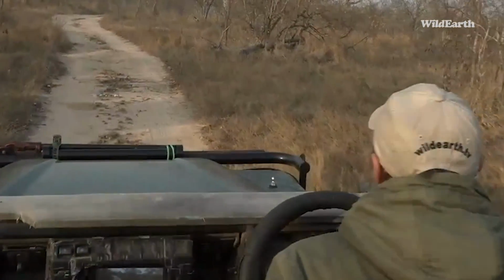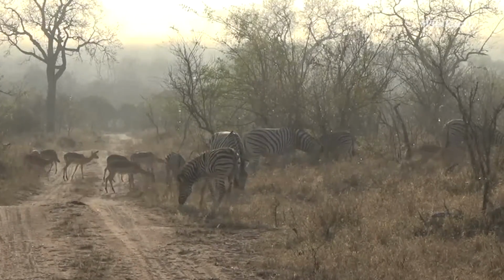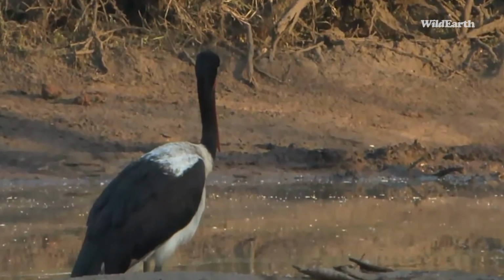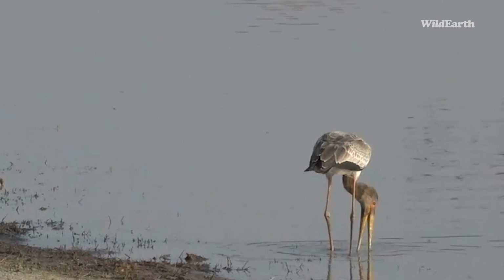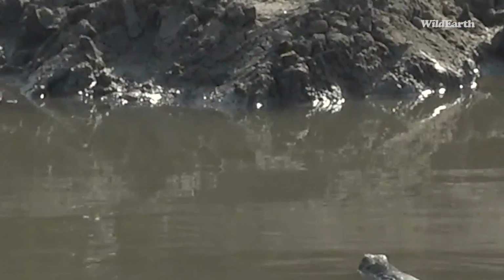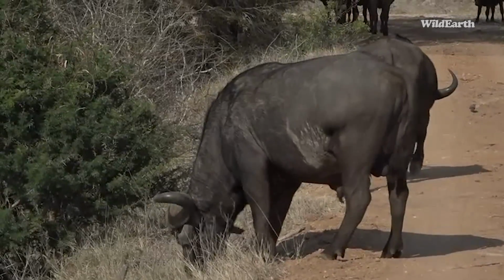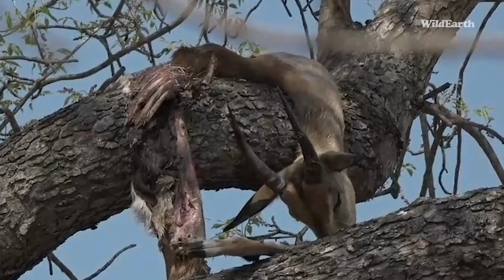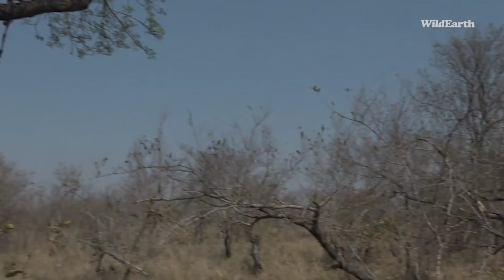Buffalo and Elephants at Gowrie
WE had a LIVE safari filled with elephants and buffalo herds at Gowrie Dam, a swimming monitor lizard, and a leftover carcass up in a tree. WE also go through a spot of birding at both of our locations!